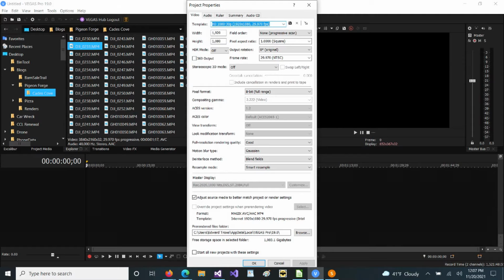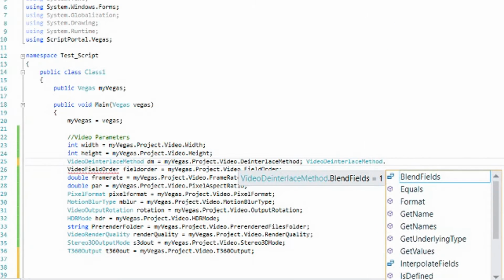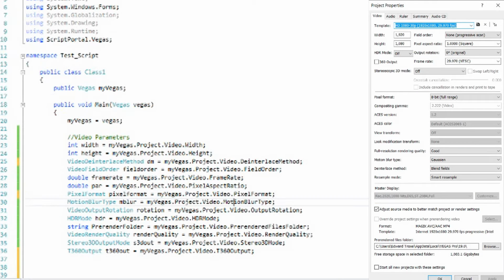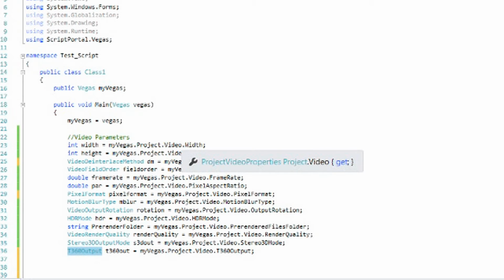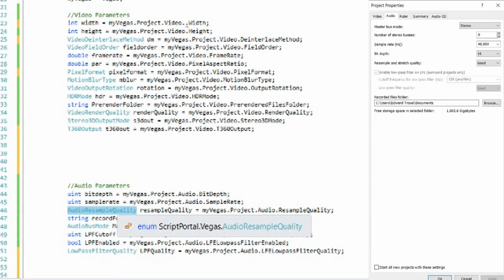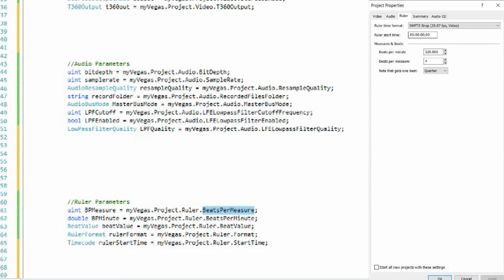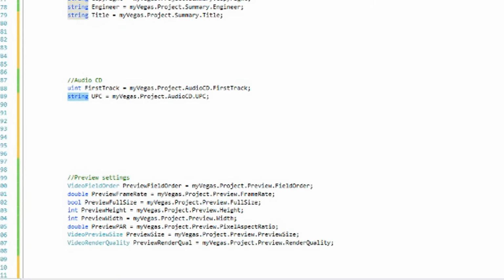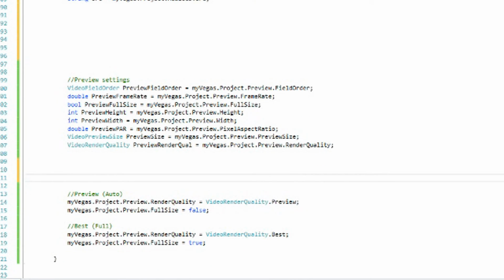Accessing the Project and Preview Properties in Vegas Pro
In this tutorial we learn how to access the various properties that can be found under File - Properties. Most of the preferences on those tabs can be read and changed from a script. This can be very useful if your script starts a project from scratch or you need to read some of these settings. Many preview settings can be accessed as well.